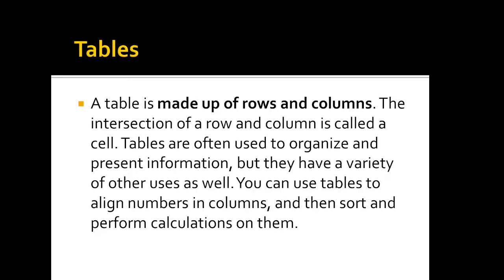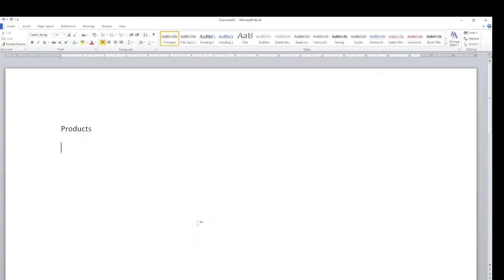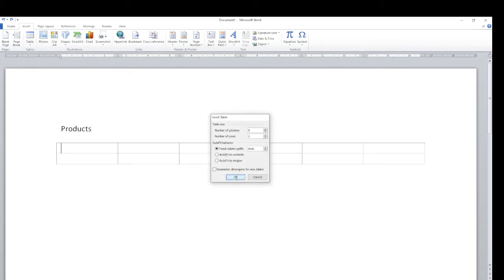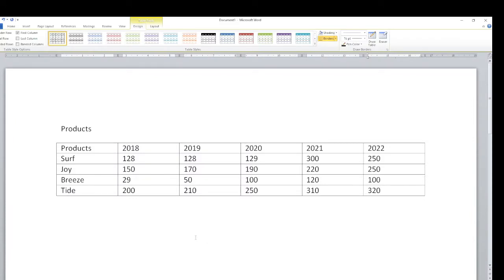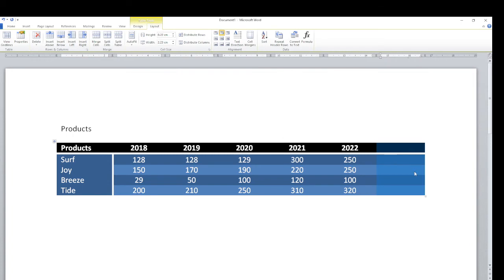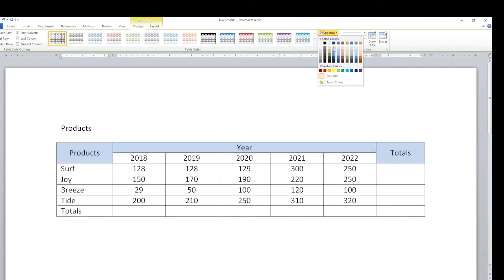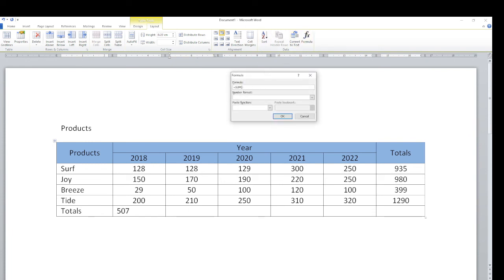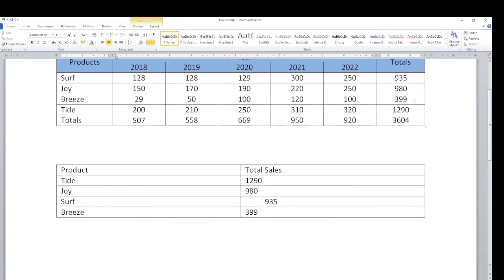MS WORD - TABLES- by Sir Eudz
Contains:
 Creating tables
formatting tables
drawing tables
sorting
formulas
merging of cells
inserting rows and columns